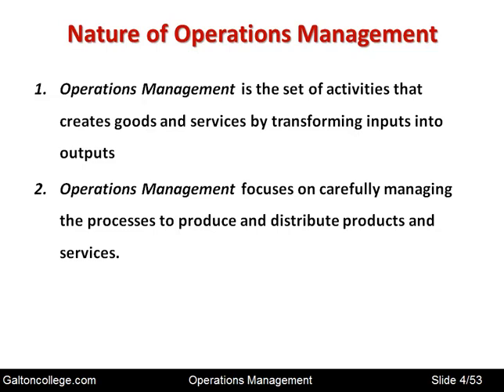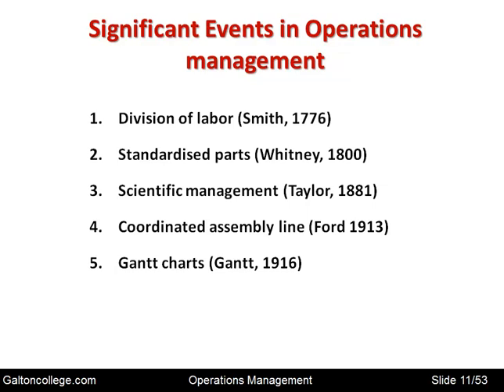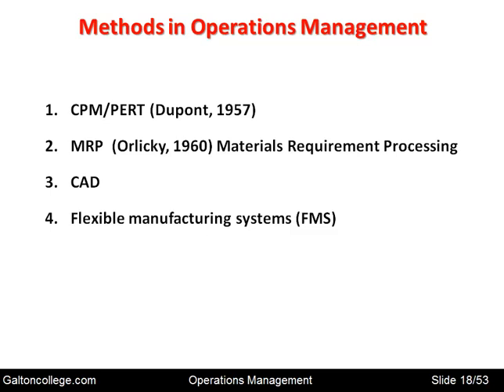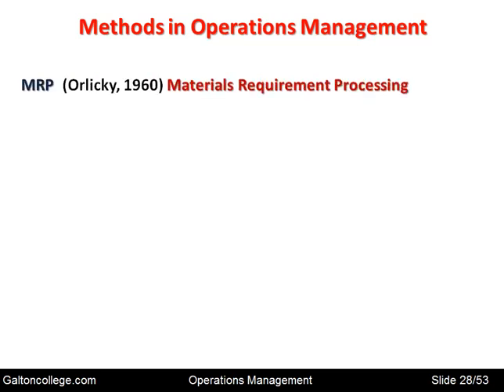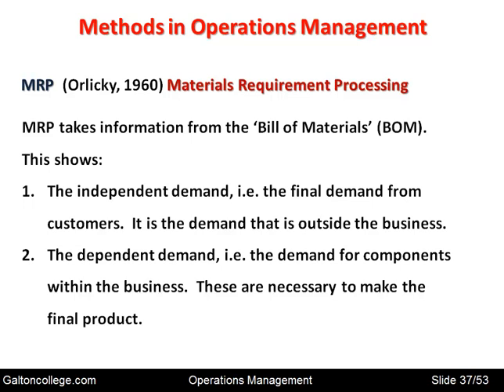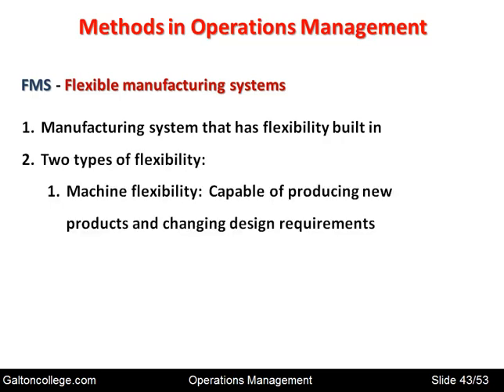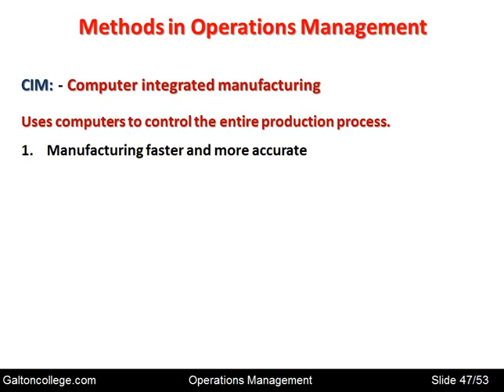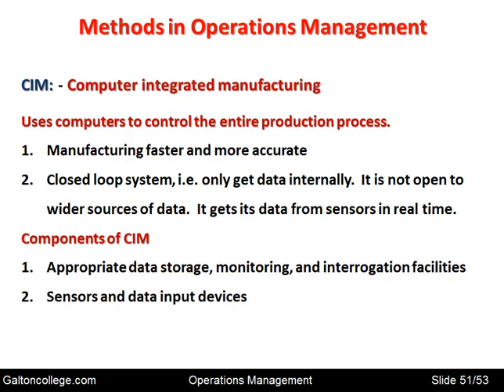The Nature of Operations Management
Operations management relates to the production and distribution of the product that accompanies producers. It may involve departments such as production, stores facilities, maintenance, distribution, and other specialist departments, depending on the nature of the product in question. The management in these departments will have specialist knowledge of production techniques, and perhaps engineering principles. This contrasts with the specialist knowledge involved in the administration of the business, who may be skilled in marketing, strategic thinking, and accountancy.
Both parts are important for the success of the business, the operational side is responsible for the quality, and costs of the product produced, whereas the administration is responsible for the direction of the business and its relationship with its customer base.
We, therefore, consider businesses as having two main parts, 1 the administrative or strategic part, and the other the production part.